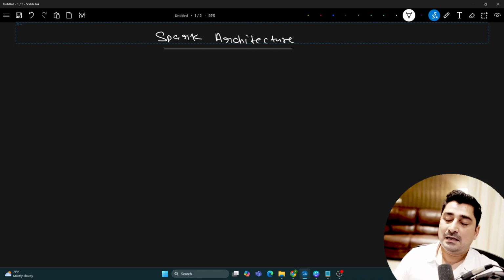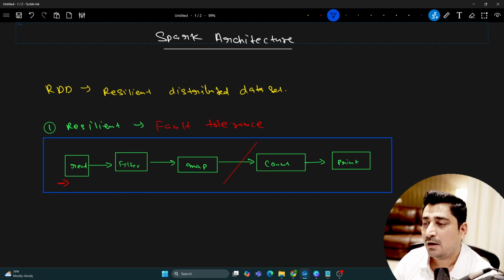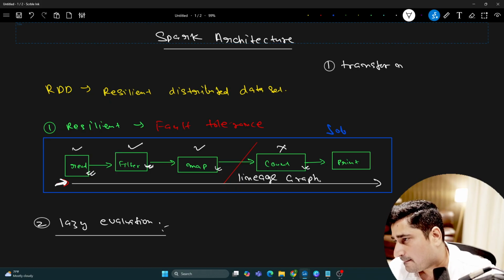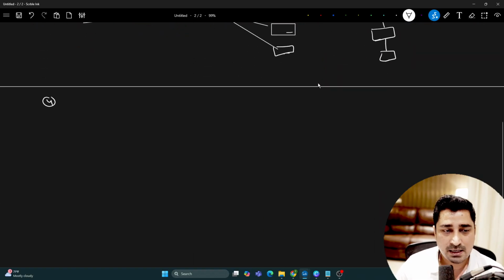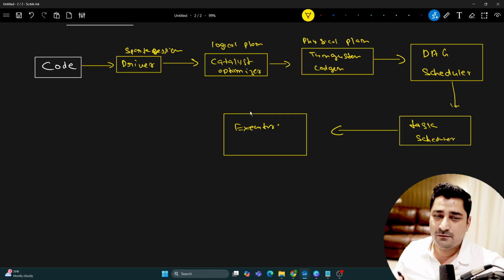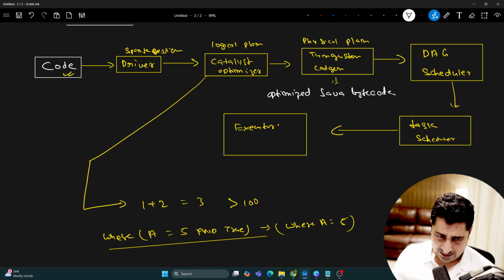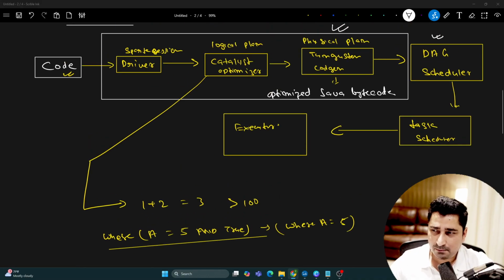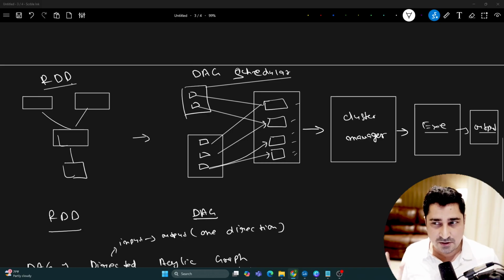Spark Architecture Explained | Big Data masters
Understand the Apache Spark architecture in this detailed and beginner-friendly explanation. We’ll break down the driver program, cluster manager, and executors, and show how Spark processes data in parallel for high performance. Learn how RDDs, DAGs, and transformations work together to enable fault-tolerant distributed computing. Perfect for students, data engineers, and analytics professionals who want to master Big Data processing with Spark. By the end, you’ll have a clear picture of how Spark executes jobs efficiently across a cluster.